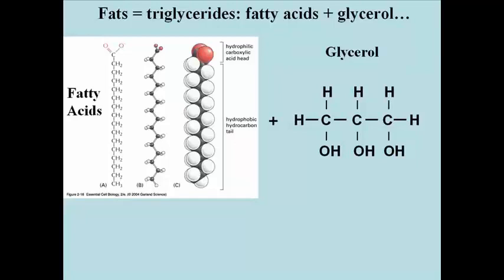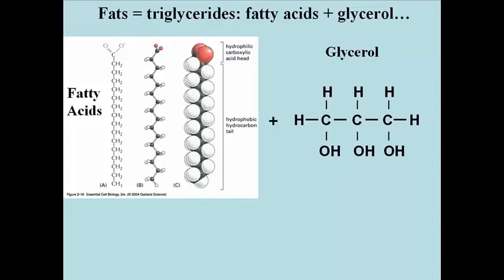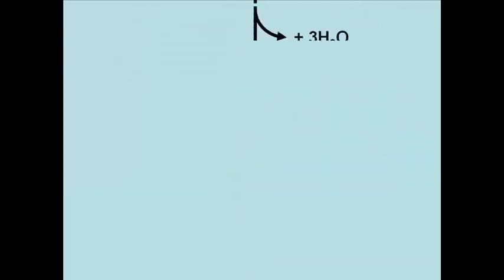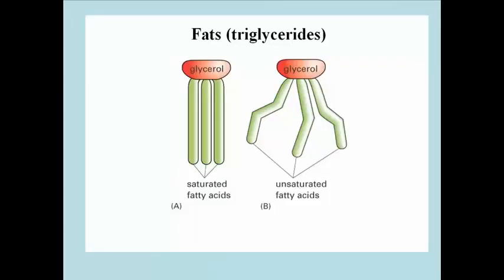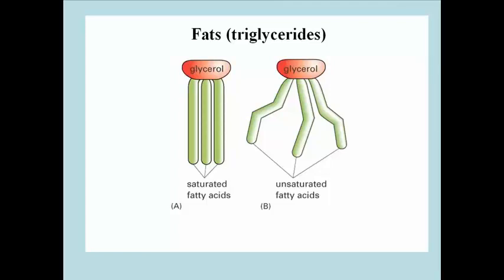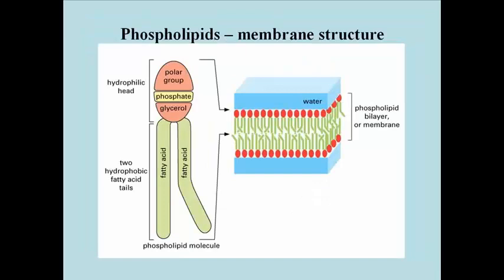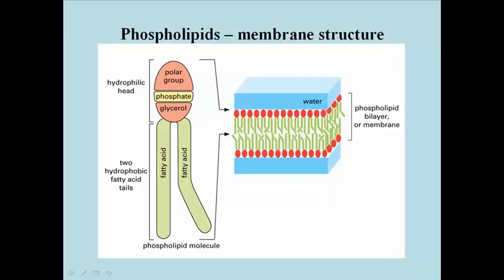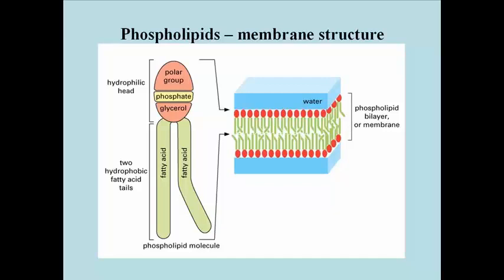128 Lipids: Triglycerides and Phospholipids